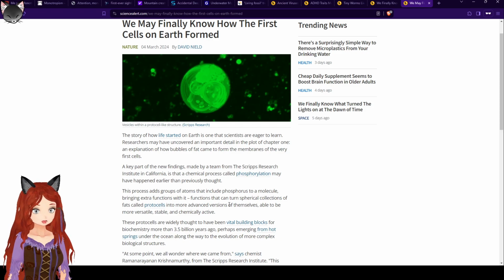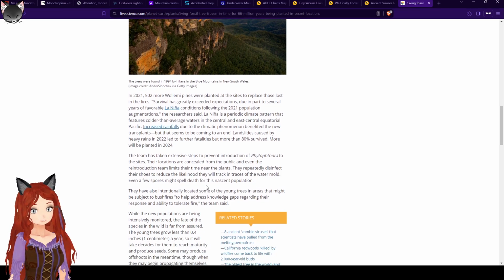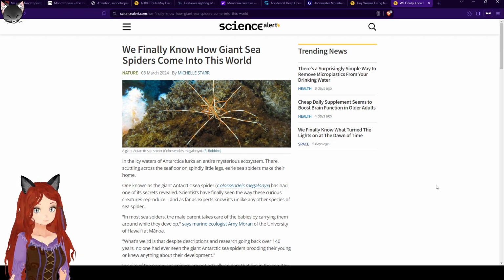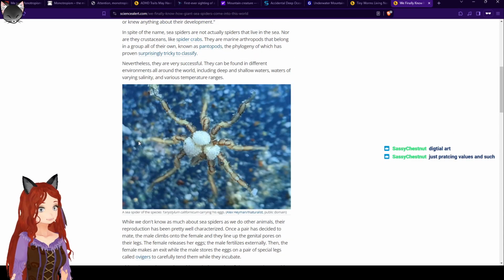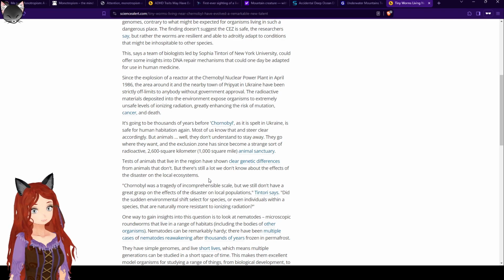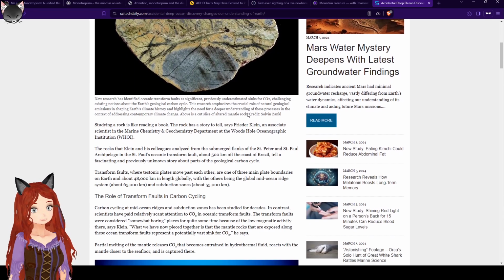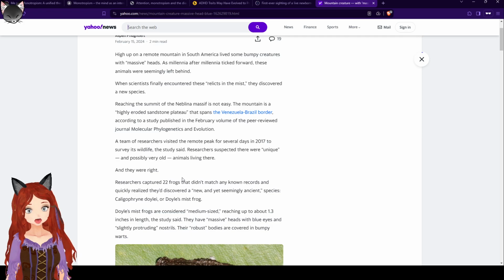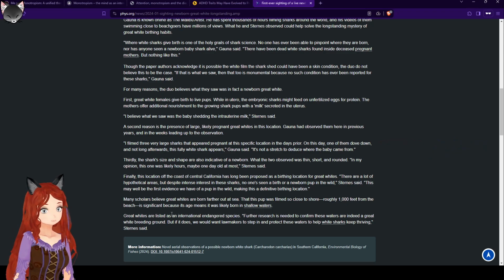Science: Check this out - New Frog Species found in South America!